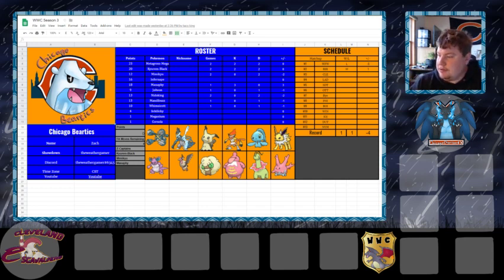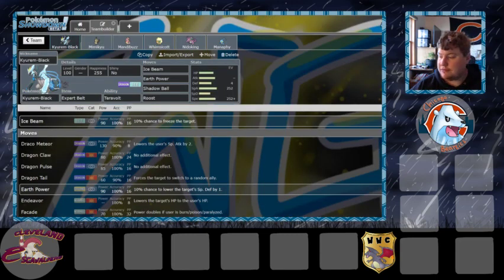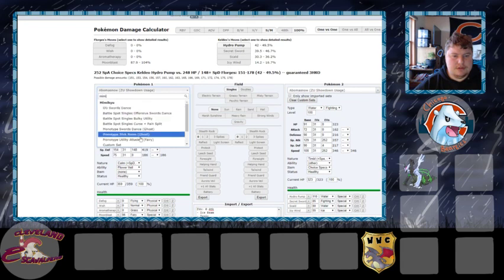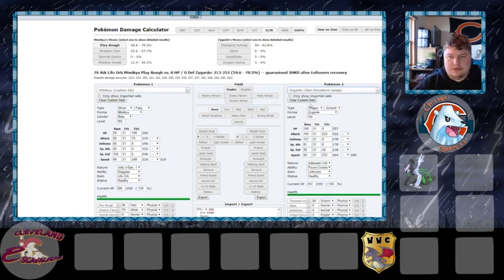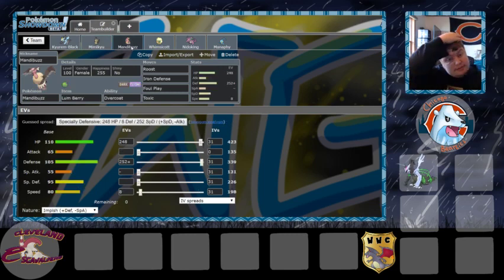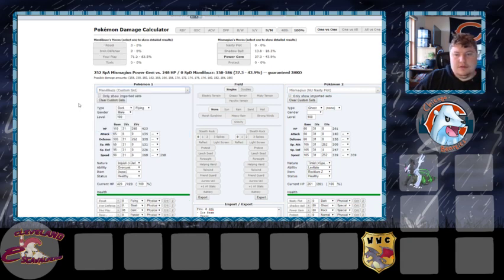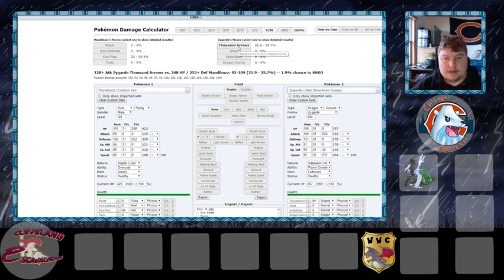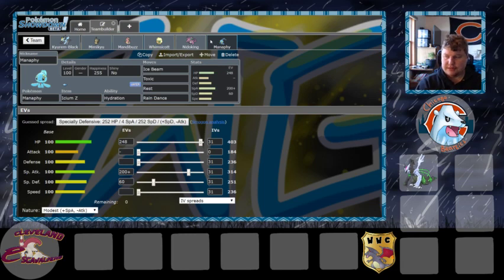WWC S3 W3 TB Chicago Beartics vs Cleveland Escavaliers